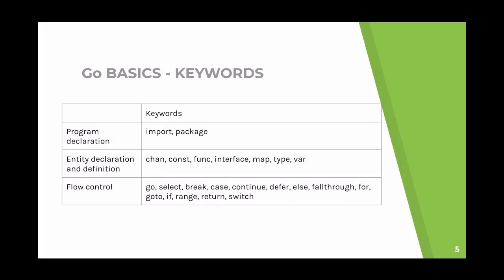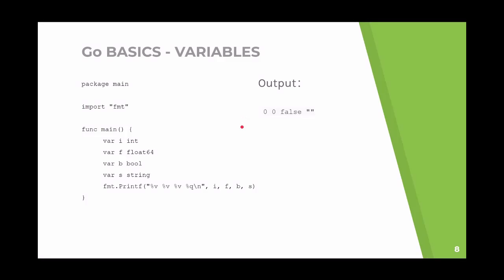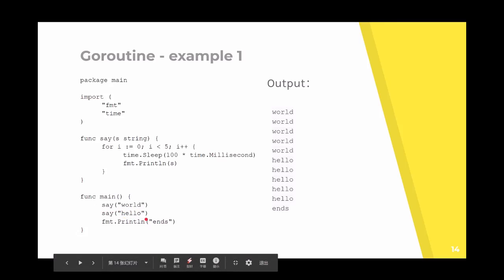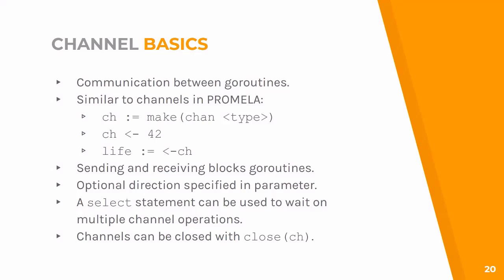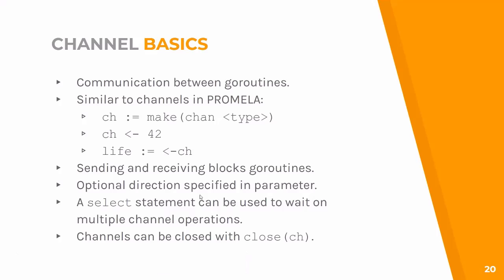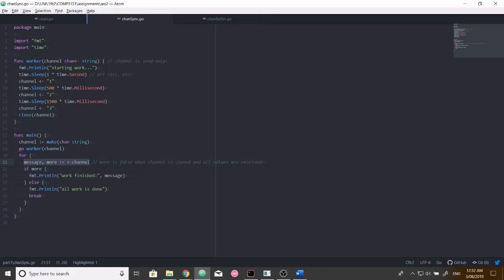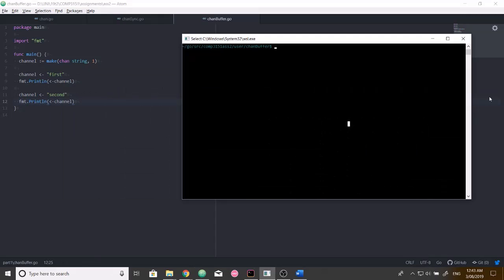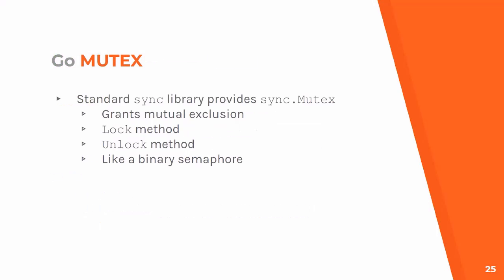Go Basics and Concurrency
In this video, we will talk a bit about the basics of Google's Programming language Go. We will then discuss how it handles concurrency with goroutines and channels.